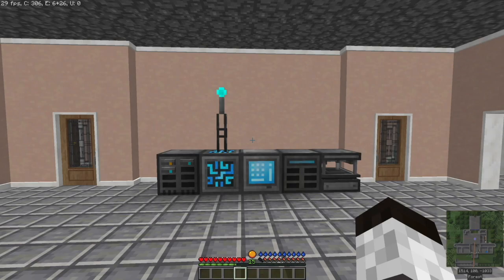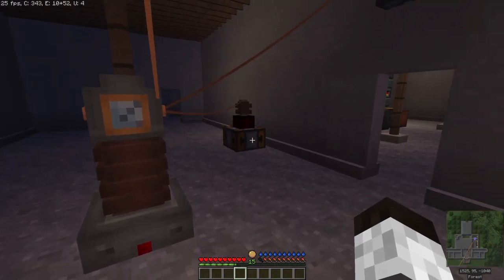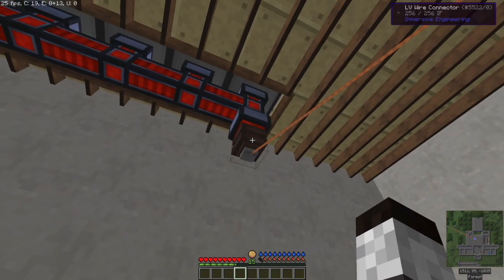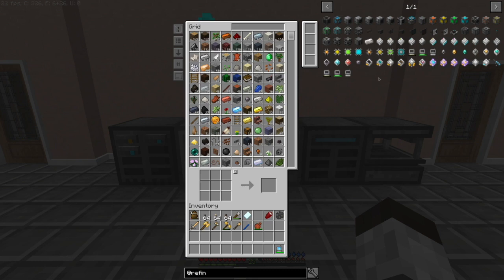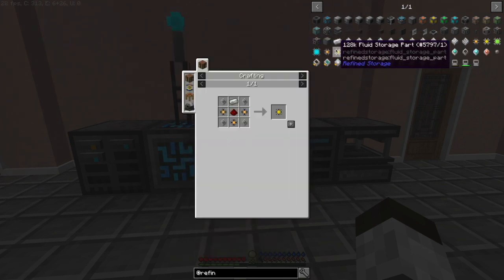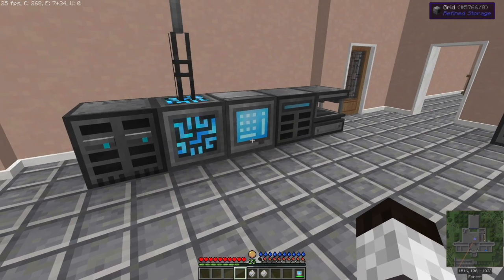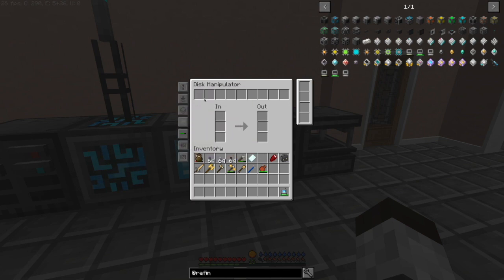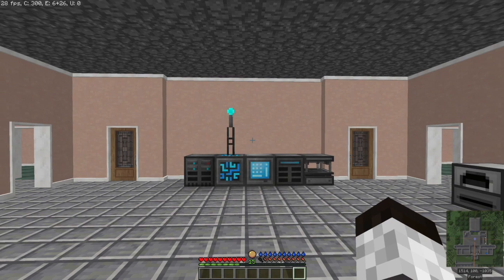Let's Play 3, Part 29—Thermal Power & Refined Storage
I've been working on my power system lately in order to start experimenting with Refined Storage: a mod which emulates the Star Trek matter replicator so you can store your items in a computer and regenerate them on demand.  This time, I decided to give the Immersive Engineering Thermal Generator a try, and then to use a blend of Immersive Engineering and Thermal Expansions power systems to distribute power.